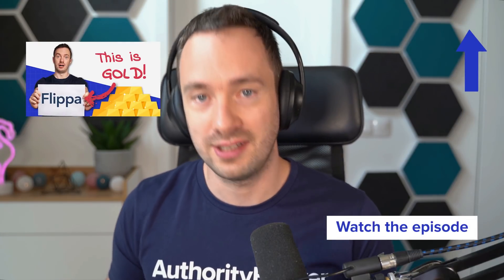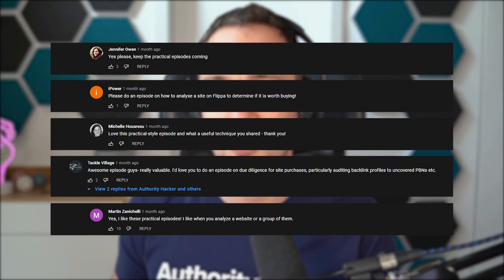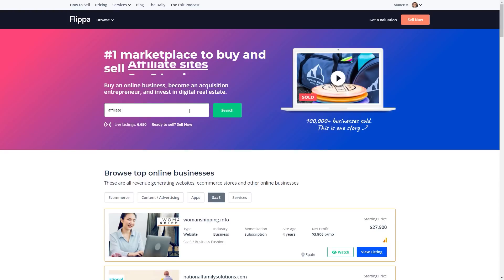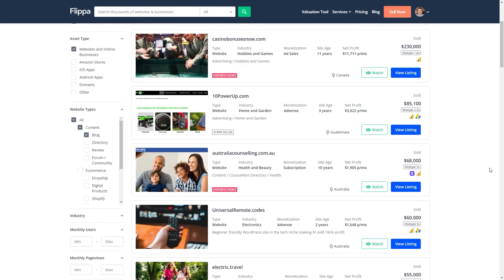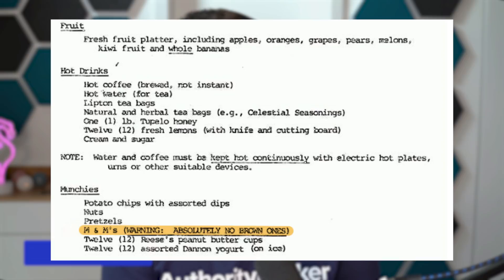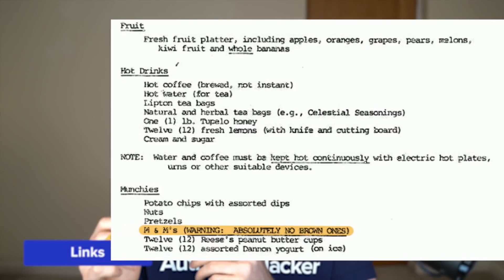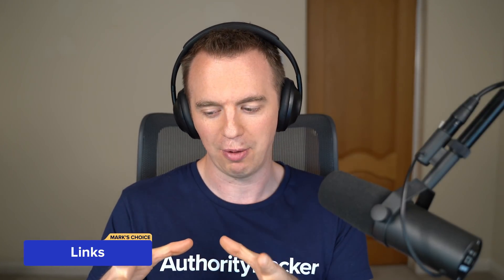Pitching Flippa Websites: Would YOU buy this site? (Ep. 267)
► If you want to learn how to start & grow profitable authority sites, join Authority Hacker Pro
Time Stamps
00:00 Intro
03:16 Winchmania.com
03:50 Price
05:16 Winch Niche
07:58 First Impressions
13:20 Content
18:45 Links
25:11 SEO
29:10 Monetization
31:04 Post-Acquisition Plan
39:07 Gael's Verdict
40:08 Pennypincherfashion.com
41:04 First Impressions
44:07 Price
44:57 The Fashion Niche
47:00 Post-Acquisition Plan
50:16 Mark's Verdict